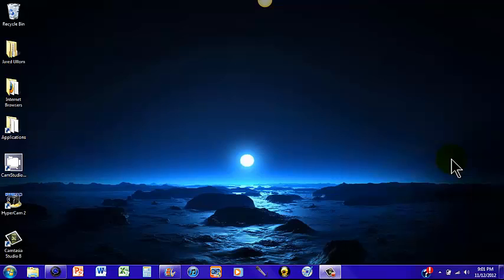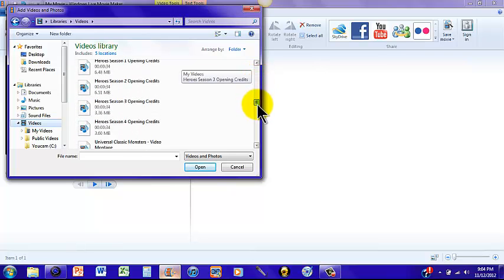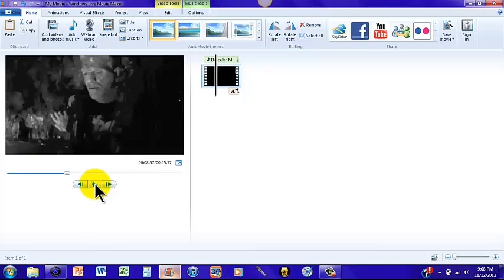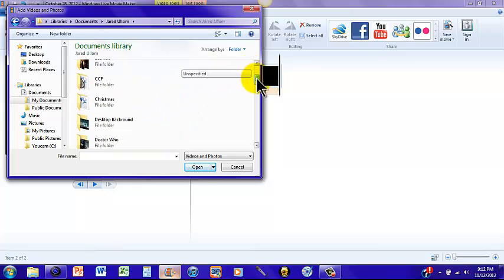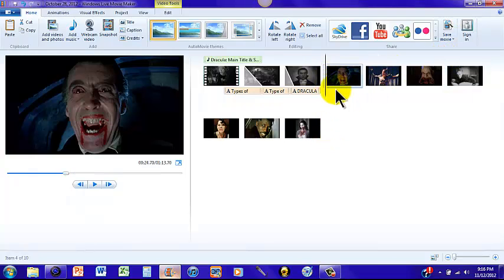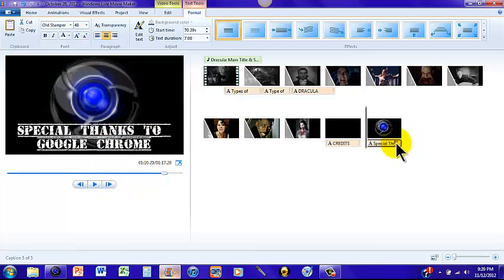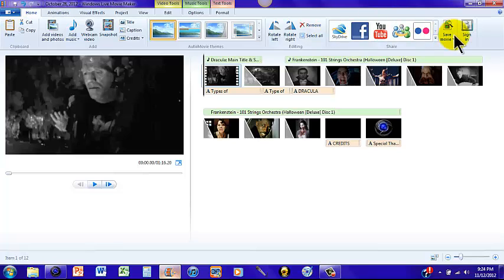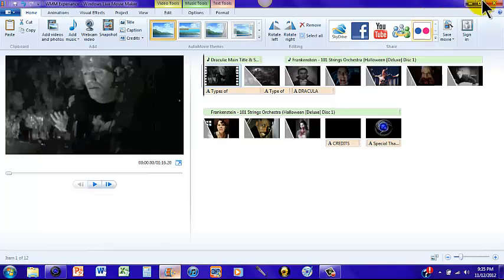Windows Live Movie Maker Tutorial